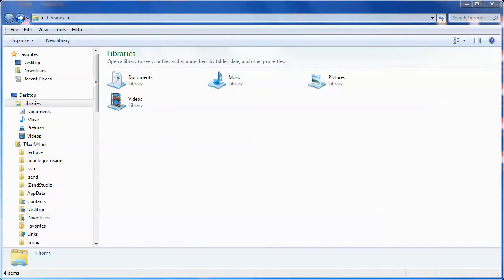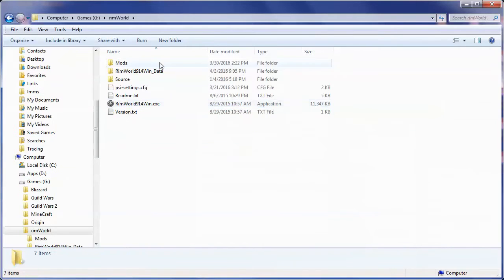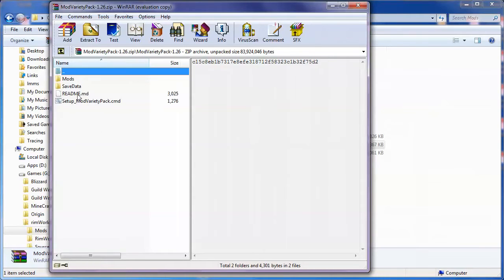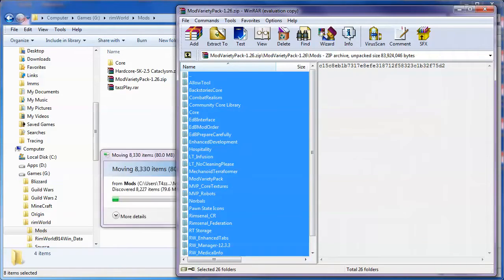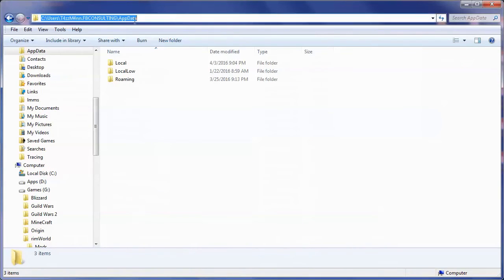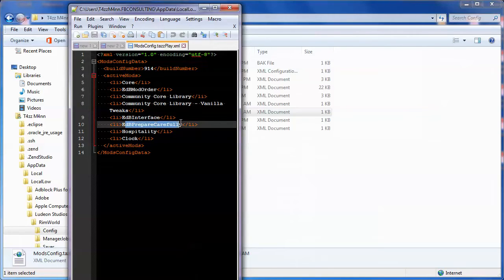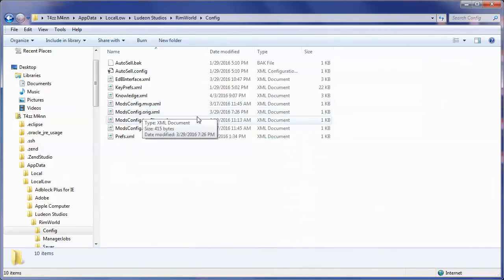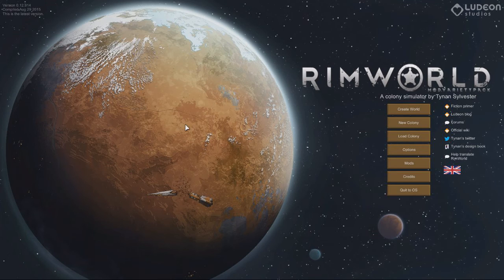RimWorld How to install Mods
The AI Storyteller:
RimWorld is not designed as a competitive strategy game, but as a story generator. It's not about winning and losing - it's about the drama, tragedy, and comedy that goes on in your colony. The game creates events like pirate raids, trader arrivals, and storms. But these events aren't random. RimWorld uses an AI Storyteller (modeled after the AI Director from Left 4 Dead) who analyzes your situation and decides which event she thinks will make the best story.

A motley crew:
In RimWorld, your colonists are not professional settlers – they’re survivors from a crashed passenger liner. They'll be accountants, homemakers, journalists, cooks, nobles, urchins, and soldiers.

Each character has personality traits. Neurotic colonists work faster, but are more stressed and prone to mental breaks. Abrasive characters will interact poorly and harm the mood of those around them. A nudist loves to be naked, while a cannibal gets a rush from consuming human flesh.

You’ll acquire more colonists by taking in refugees, capturing people in combat and turning them to your side, buying them from slave traders, rescuing them, or taking in migrants.

Health modeling:
Wounds, infections, prosthetics, and chronic conditions are tracked on each body part and affect characters' capacities. Eye injuries make it hard to shoot or do surgery. Wounded legs slow people down. Hands, brain, mouth, heart, liver, kidneys, stomach, feet, fingers, toes, and more can all be wounded, diseased, or missing, and all have logical in-game effects. And other species have their own body layouts - take off a deer's leg, and it can still run on the other three!

You can repair body parts with prosthetics ranging from primitive to transcendent. A peg leg will get Joe Colonist walking after an unfortunate incident with a rhinoceros, but he'll still be quite slow. Buy an expensive bionic leg from a trader the next year, and Joe becomes a superhuman runner. You can even extract, sell, buy, and transplant internal organs.

Diseases are a serious threat. Open wounds will get infected. Flu and plague can appear anywhere, and tropical rainforest areas are rife with malaria and sleeping sickness. As colonists age, they can develop chronic conditions like cataracts or bad backs.

The teaching system:
This kind of game can be really hard to learn. So we've created an adaptive teaching system that watches your actions to figure out which parts of the game you understand, and teaches the parts you're missing. If you don't understand a control, the game will notice and help you out unobtrusively. If you already know something, the game won't interrupt you.

RimWorld also uses a notification system to make sure you don't miss anything that needs looking at. If you're low on food, or a colonist is about to go berserk, a message hovers in the corner of the screen informing you of the fact. No more getting annihilated because you missed some little detail. If you get annihilated, it'll be for a totally legitimate reason.

Psychology:
People in RimWorld constantly observe their situation and surroundings in order to decide how to feel at any given moment. They respond to hunger and fatigue, witnessing death, disrespectfully unburied corpses, being wounded, being left in darkness, getting packed into cramped environments, sleeping outside or in the same room as others, and many other situations. You can inspect a character's psychology at any time to see what they're feeling and why.

When a colonist becomes too stressed, they may suffer a "mental break". Some will give up and wander the colony for a time. Some will leave. And some will, in dwarfish fashion, become psychotic and throw a violent tantrum.

for just $30.00